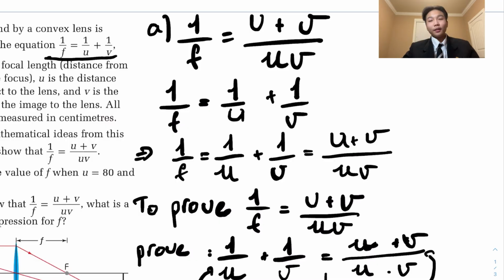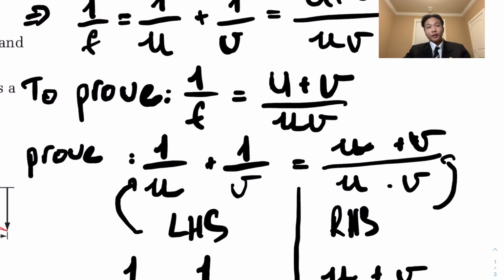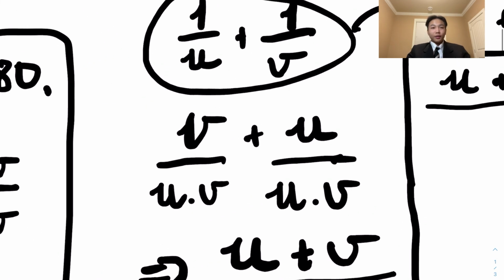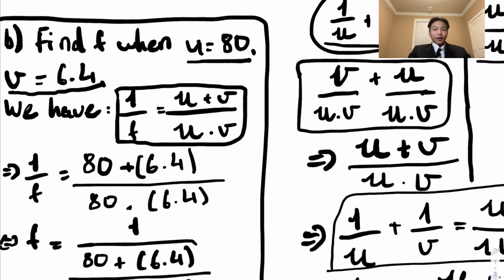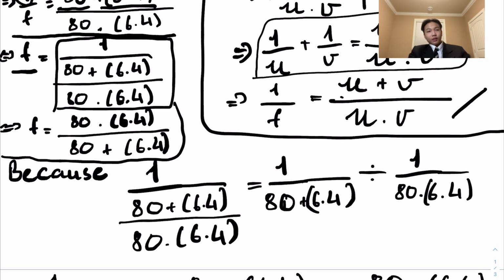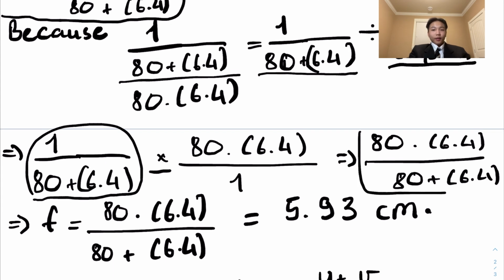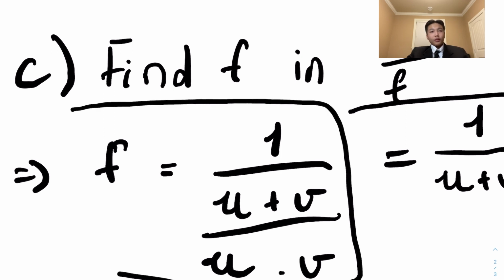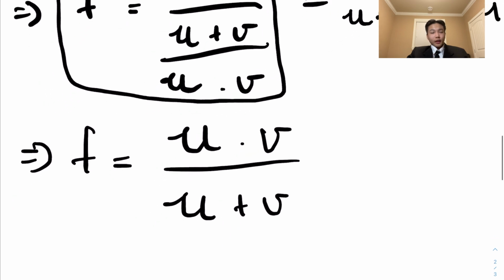Pre Cal 11- Project Question 27/340 TEXTBOOK